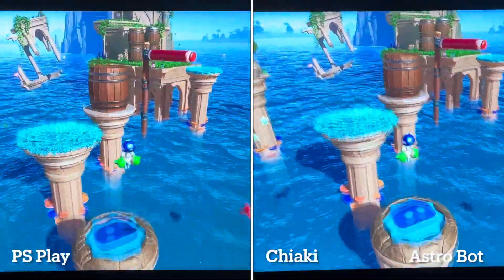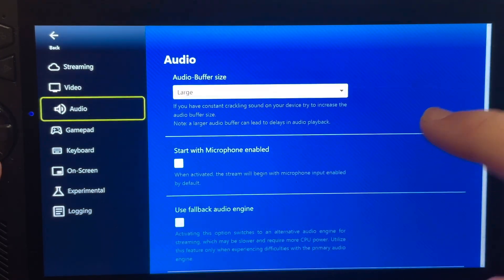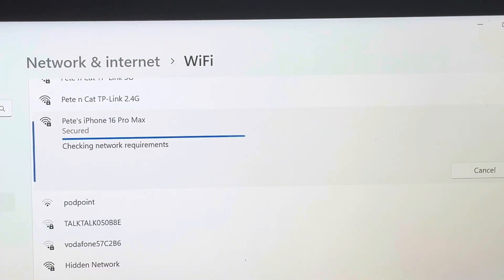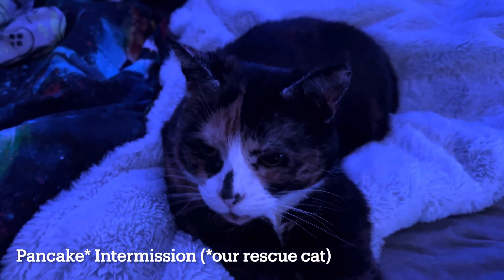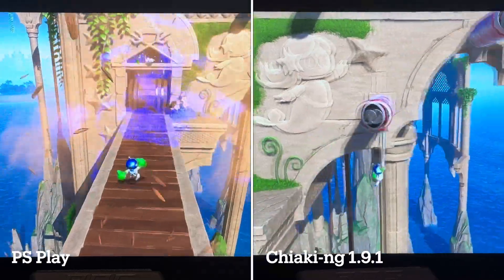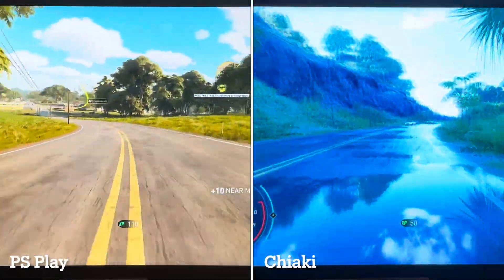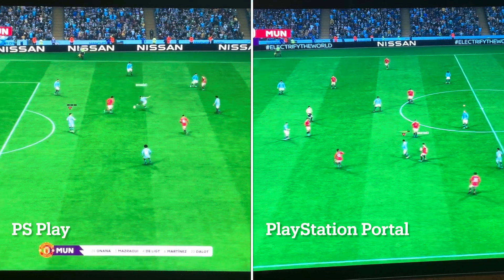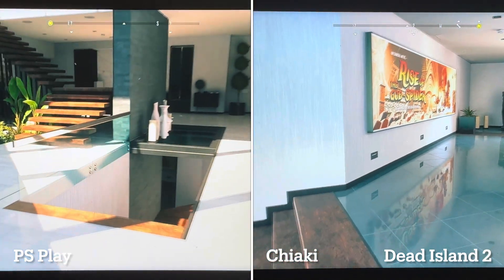Is Chiaki or PS Play the BEST for PS5 Remote Play on ROG Ally/Ally X?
In this video, we find out whether Chiaki or PS Play is the best PS5 remote play app for the Asus ROG Ally, Ally X or indeed any PC gaming handheld...

1. iofeiwak Ally/Ally X Carry Case:

2. Spontex 4 Microfibre Cloths:

3. Anker USB C 100w Charger:

4. Anker 10ft USB C to USB C Cable:

5. INIU 100w 25000mAh Power Bank:

6. AirPods Pro 2:

7. Apple EarPods with 3.5mm Plug:

8. Samsung Evo A2 SD Card:

9. Crucial P3 4TB SSD

11. uni USB C Hub (4 USB A inputs)

12. Zedo Foldable Bluetooth Keyboard:

512GB Emulation SD Card for Steam Deck OLED with 51,000 retro games:

512GB SD Card Emulation 38,200+ games for ROG Ally:

⏱️⏱️ VIDEO CHAPTERS ⏱️⏱️

0:00 - Intro
0:33 - 1. Price
1:13 - 2. Ease of Use/Interface
2:01 - 3. Features
4:17 - 4. Amount of Lag
6:21 - 5. Visual Quality/Stability/Performance
8:52 - Bonus Treat